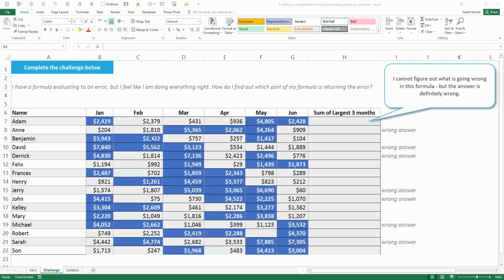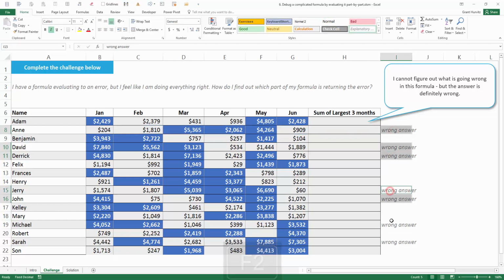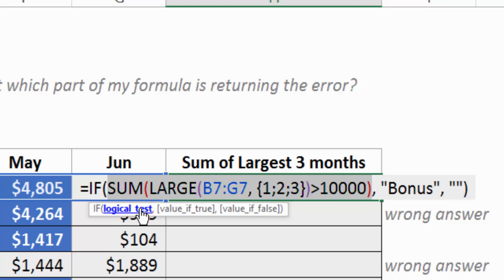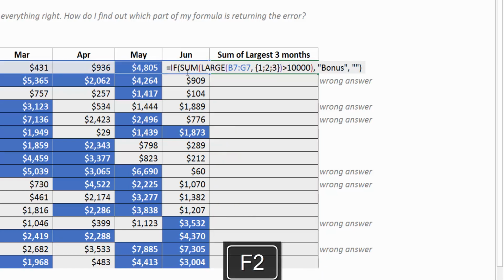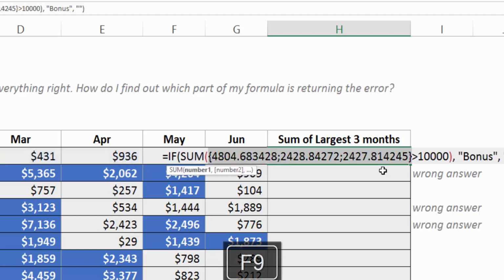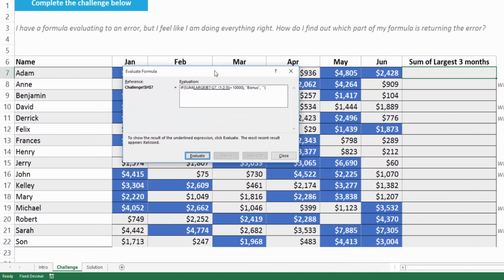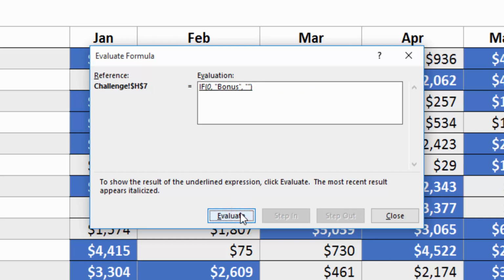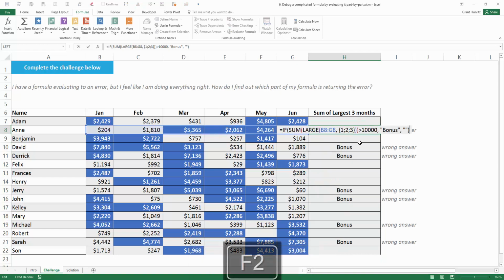Top 25 Excel 2016 Tips and Tricks: How To Debug a Complicated Formula